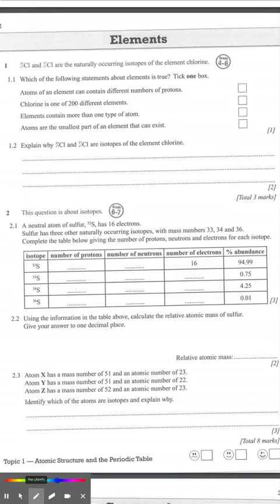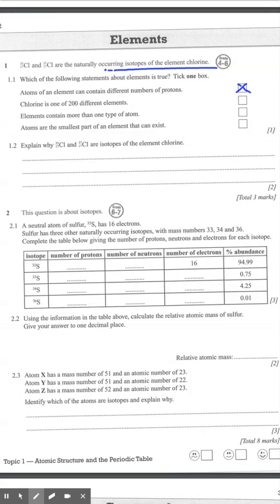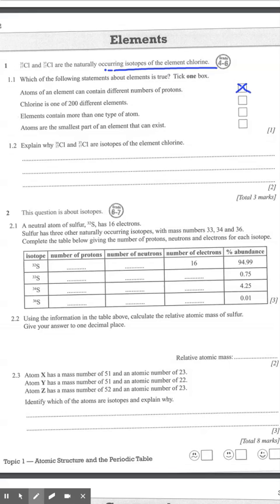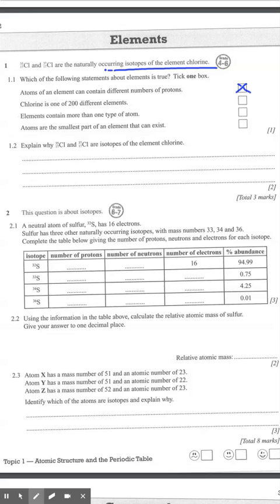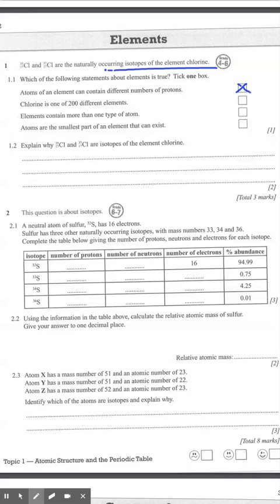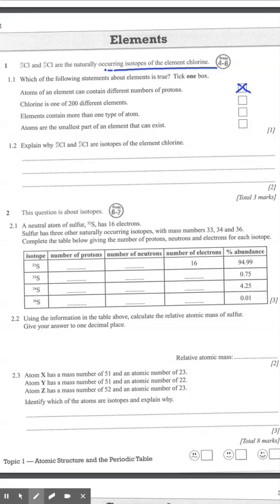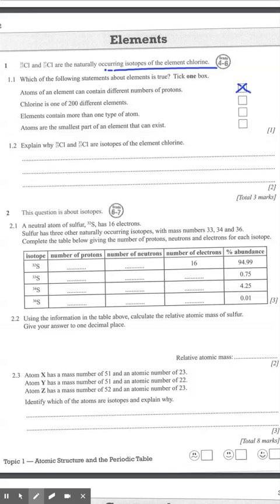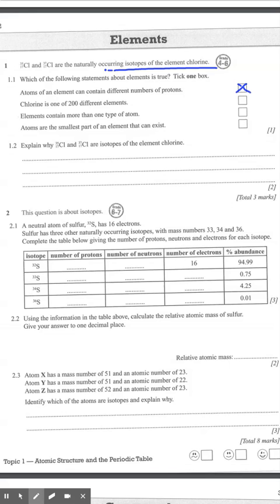Chemistry GCSE - Elements - page 2